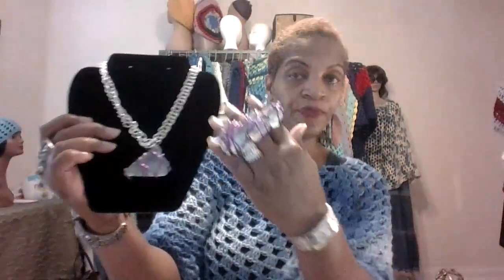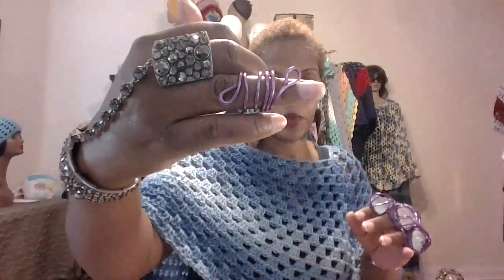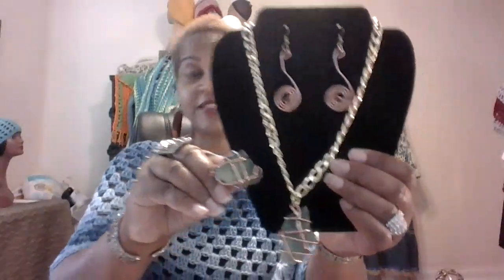Hand Made Wire Jewelry- DOYcreations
Hey Everyone, I'm doing another sale on my wire jewelry. The sale is for these items only. Thanks